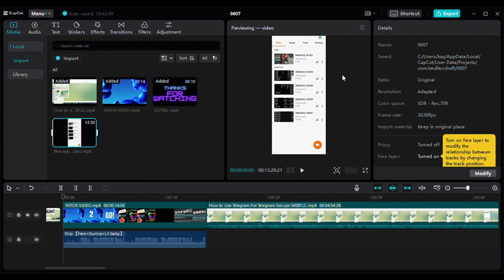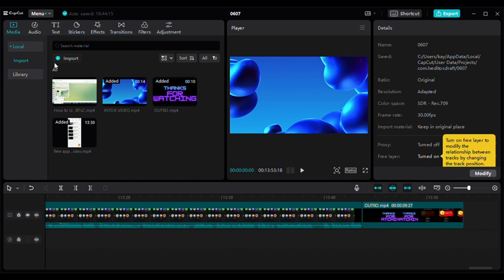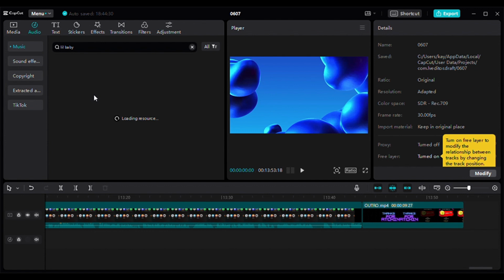🎬 BEST CapCut Video Editing Tips and Tricks- COMPLETE Guide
💥 this step-by-step tutorial, learn the best 11 CapCut Edit Tips and Tricks. Make text or other objects float over your hand by using tracking. Use masks to pull off epic visual effects. You can even make your video sing with some impressive text-to-speech voices. We cover how to use these effects and more in this Cap Cut Video Editor tips and tricks video.💥

There are many different  way to be consistently profitable in forex trading.

Here are 5 different  videos which you can watch for FREE that will help you

1)How To Make Money With Bitcoin In 2024 for Beginners
   • How To Make Money With Bitcoin In 202...

2)How to Find and Draw Perfect Support and Resistances Zones
   • How to Find and Draw Perfect Support ...

3)SHEIN FREE GIFTS GIVE AWAY (Real or Not?)
   • SHEIN FREE GIFTS GIVE AWAY (Real or N...

4)HOW TO PASS 500K PROP FIRM CHALLENGE IN 12 MINUTES
   • HOW TO PASS 500K PROP FIRM CHALLENGE ...

5)HOW TO SEE PINNED POST AND FOLLOW IN TELEGRAM GROUPS
   • HOW TO SEE PINNED POST AND FOLLOW IN ...

In this video, i walk you through How to screen record on your computer  This may seem like a useless action, however we get a ton of questions on how to do this.

Especially when you want to record a video for social media or any professional course you may have, screen recording on your computer is crucial. Many rules are here, many important facts about screen recording, even a little tip and trick so you don't have to go through a roller coaster of things.

ANY QUESTION OR CONCERNS COMMENT BELOW I WILL ANSWER YOUR QUESTION IN THE COMMENT SECTION AND  DO A NEXT VIDEO ANSWERING AND ADDRESSING ANYTHING YOU DONT UNDERSTAND SO SUBSCRIBE FOR THOSE VIDEOS.

BE ON THE LOOK OUT FOR SOME EPIC VIDEOS!